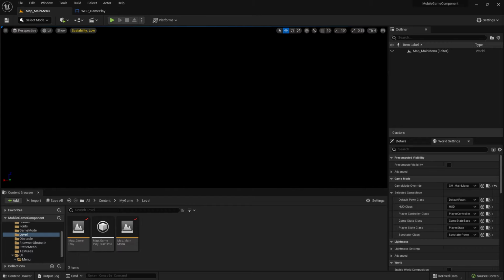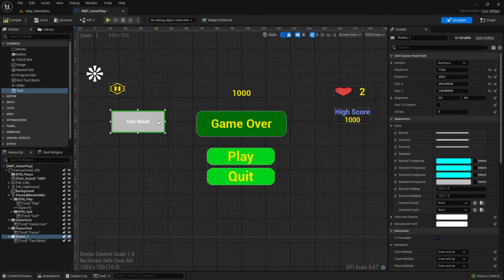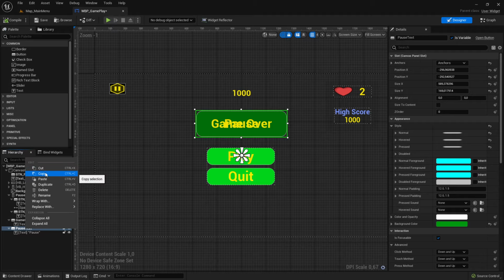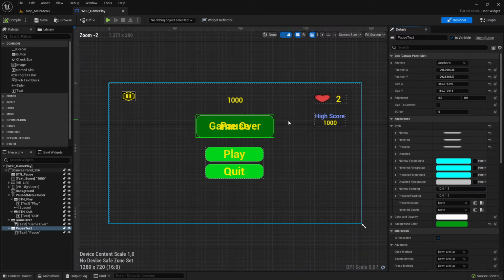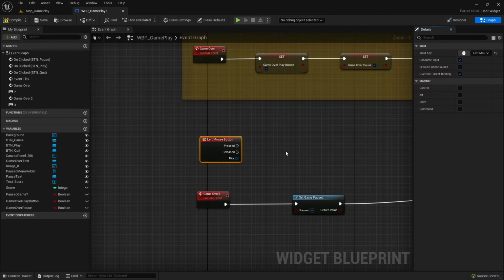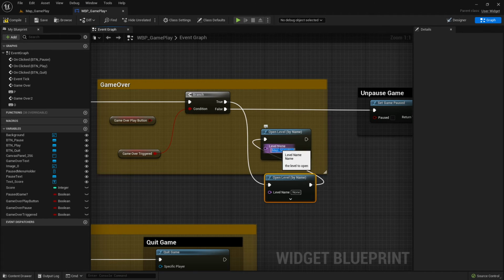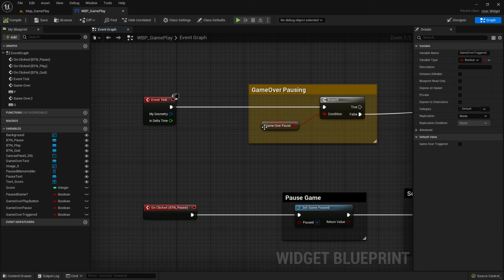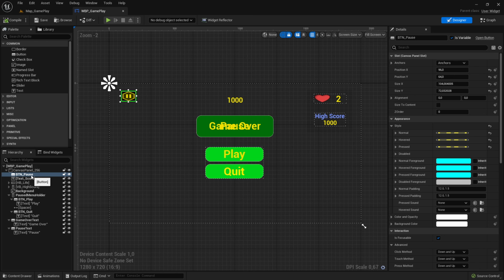UE5 - Beginner - Full Game Tutorial #25 - GameOverWidget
Hi, here we do the GameOverWidget.